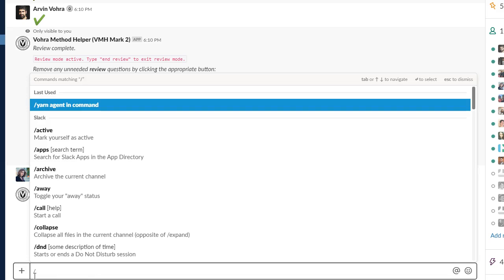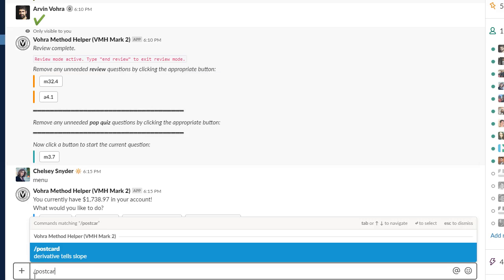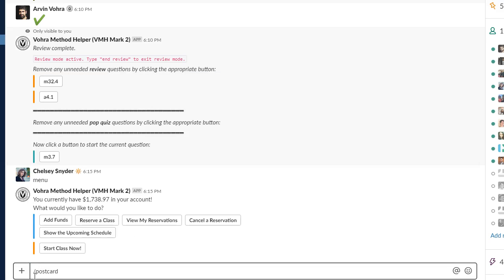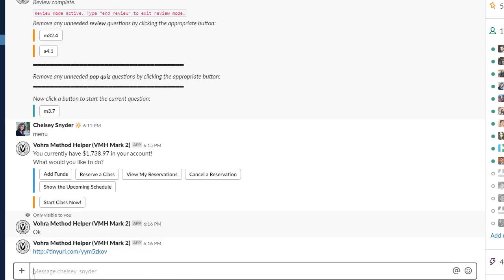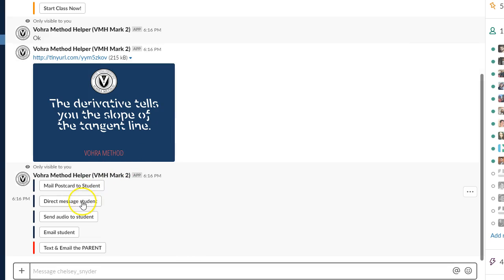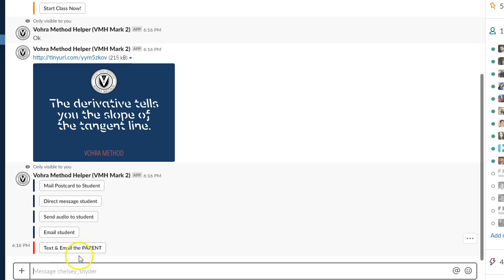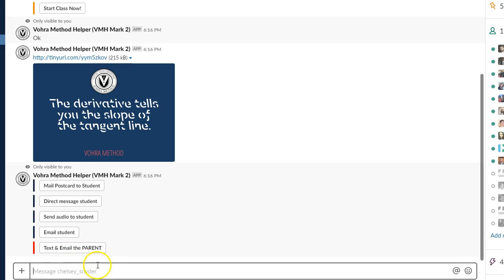The /postcard slash command - Vohra Method